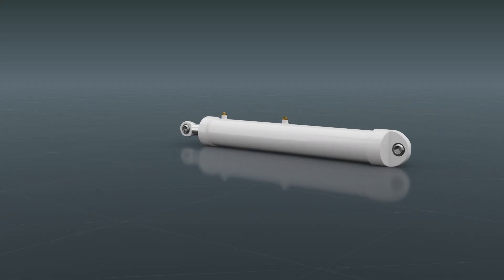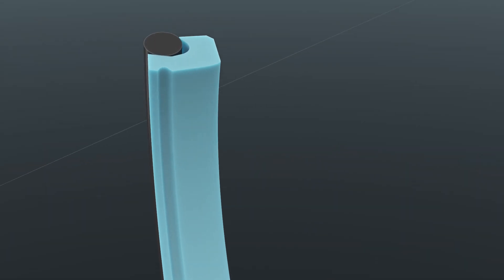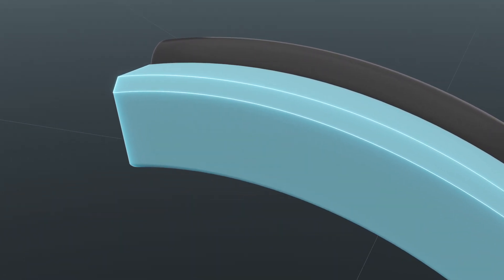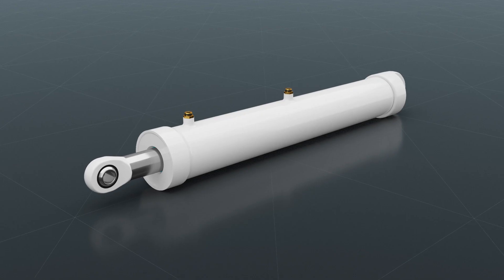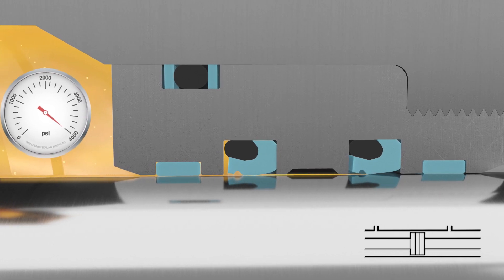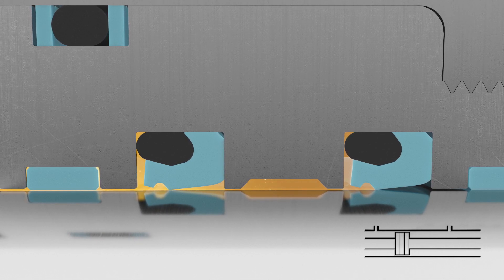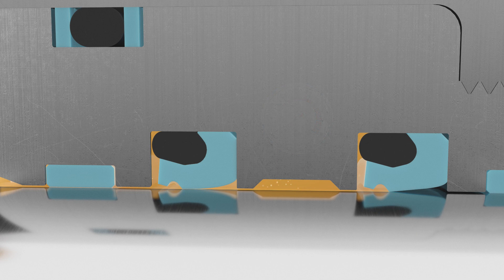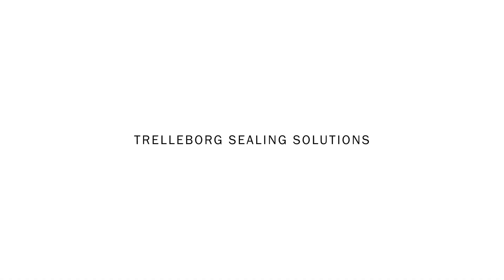Turcon® VL Seal® II - The Next Generation of Hydraulic Rod Seals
With the Turcon® VL Seal® II, Trelleborg Sealing Solutions is leading the revolution in hydraulic sealing. Based on the groundbreaking and well-proven Turcon® VL Seal®, this next generation seal offers enhanced sealing efficiency, easier installation, and even greater reliability. In accordance with Lubrication Management Technology, the seal’s back-pumping performance has been optimized to prevent failure. Extensive testing proves its outstanding ‘zero’ leakage performance, to extend service life and minimize planned maintenance.